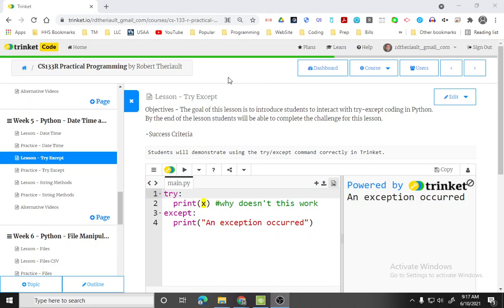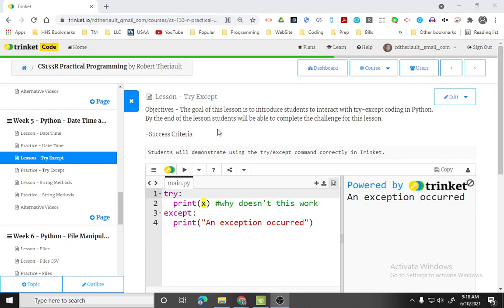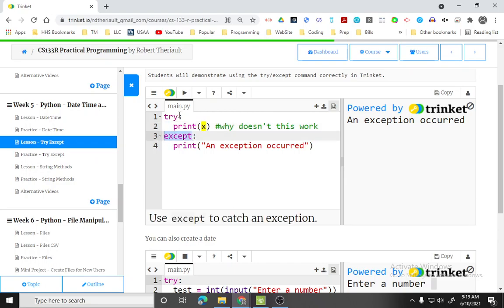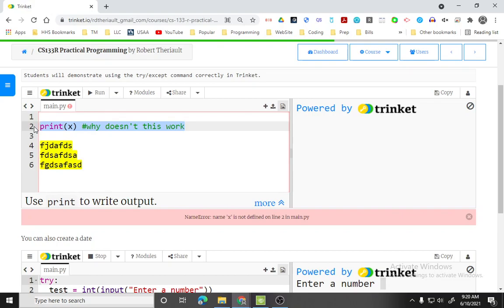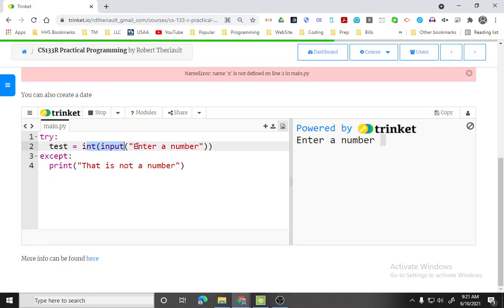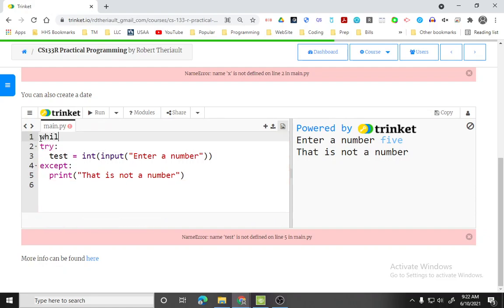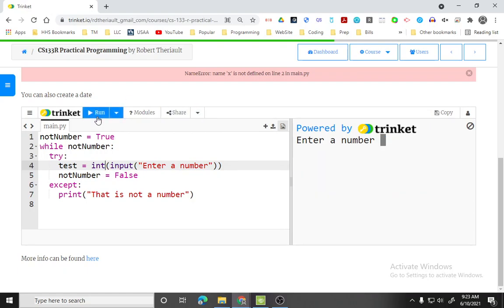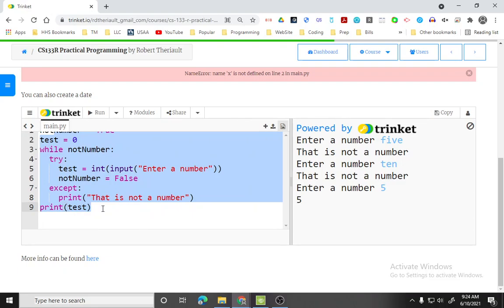CS133P - Week 5 - Try Except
Using Try Except (catch) in Python